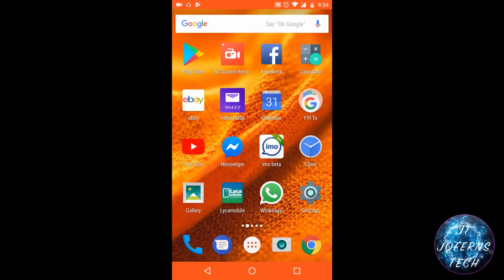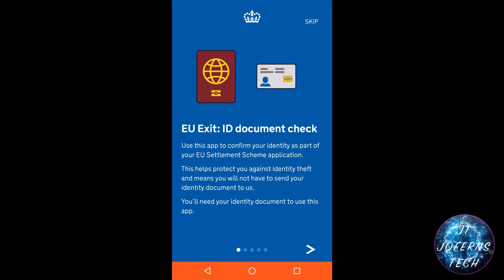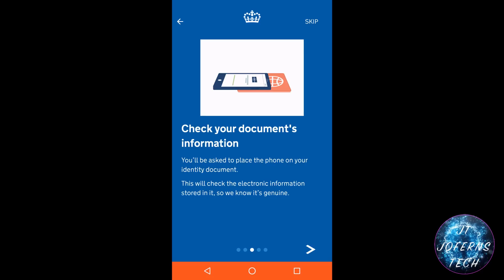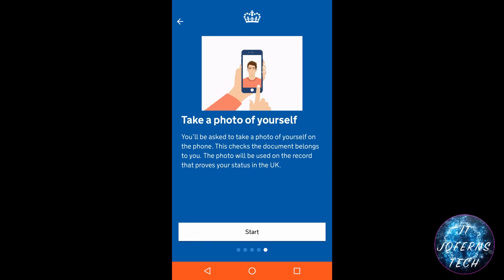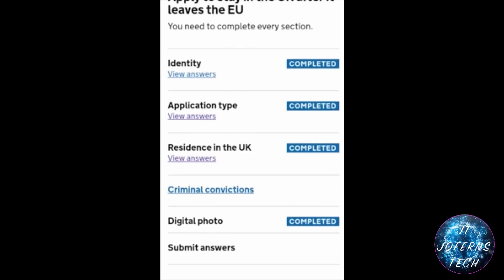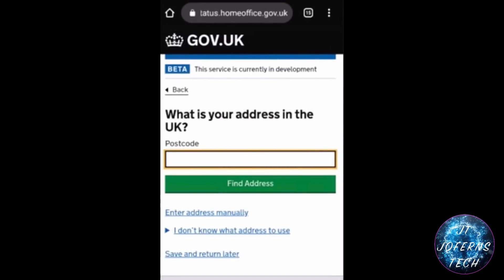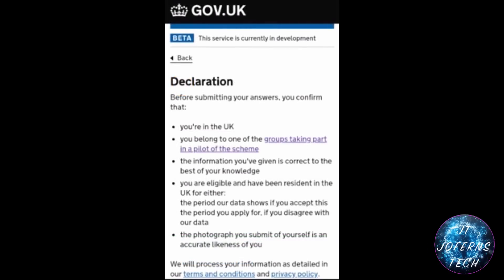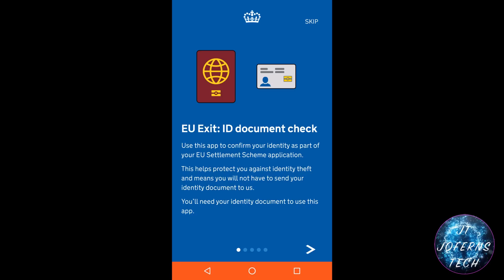BREXIT How to use the EU Exit ID Document Check app on android phones with NFC enabled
this video is made in the interest of all the European Union citizens leaving in uk, to prepare for the How to use the EU Exit ID Document Check app on android phones with NFC enabled, If you’re an EU, EEA or Swiss citizen, you and your family can apply to the EU Settlement Scheme to continue living in the UK after 30 June 2021. If your application is successful, you’ll get either settled or pre-settled status.

this process is very easy on the android phone. however if you want to do it on the website than hear is the link

this link will bring you to the application page if you want to apply on the official govt. website

wishing you good luck with your application